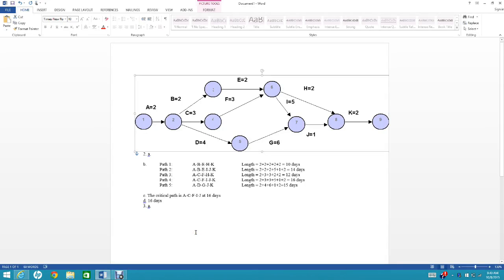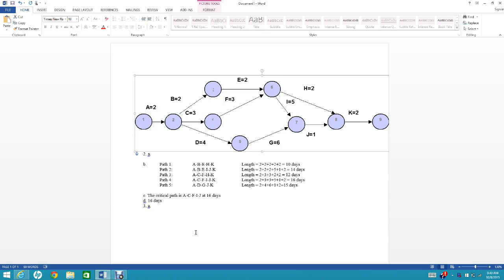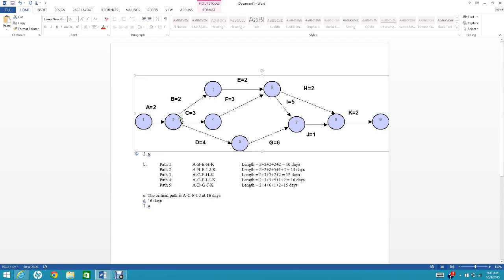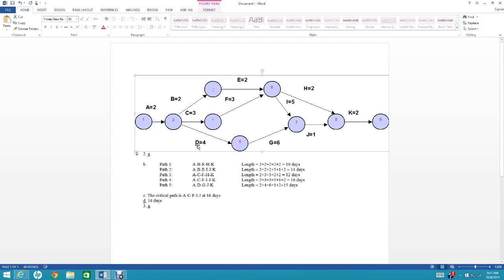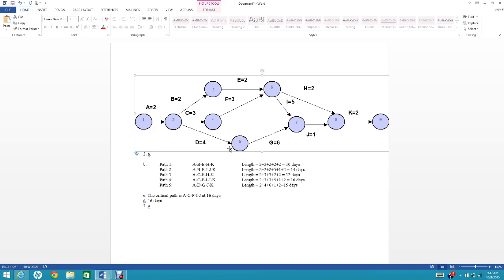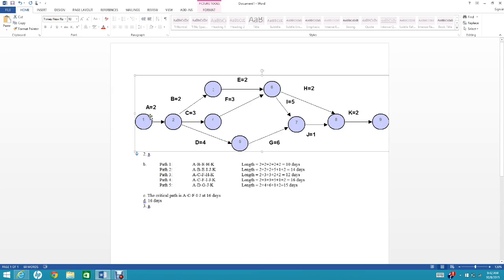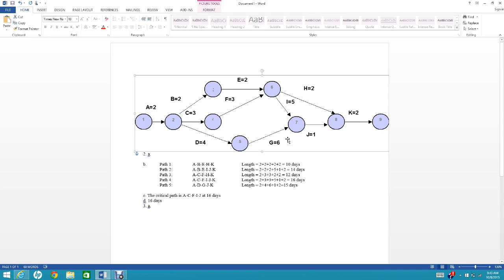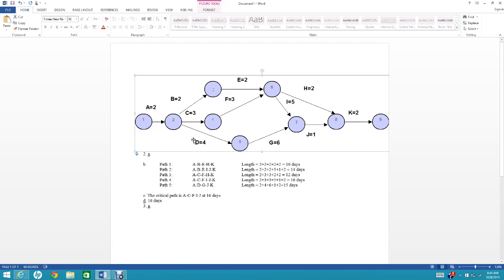Activity on Arrow - TIme Management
TIme mgt